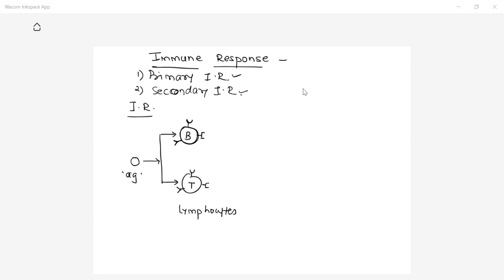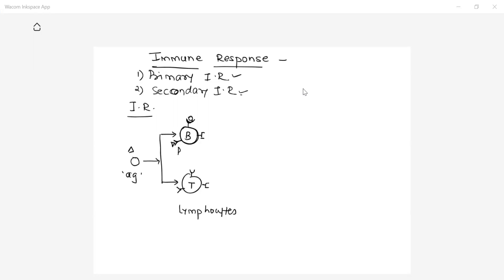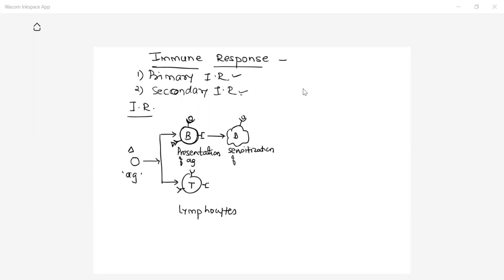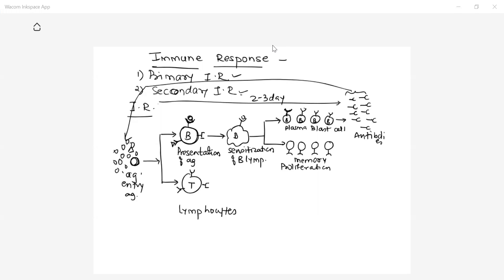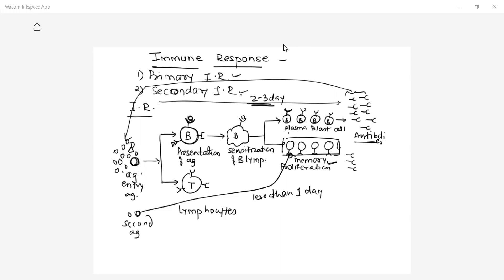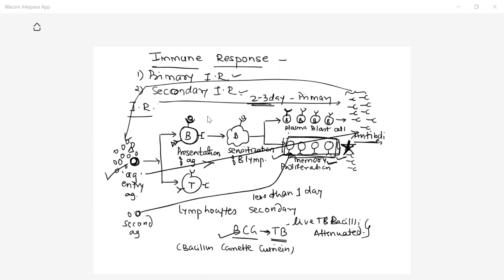Primary and secondary Immune Response by Dr. Manisha Sapkal